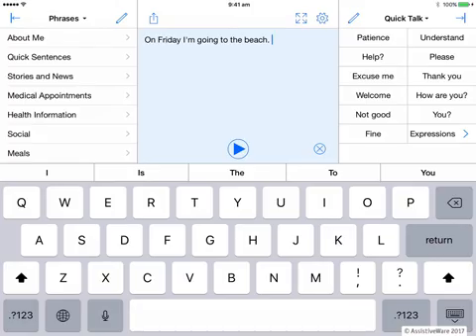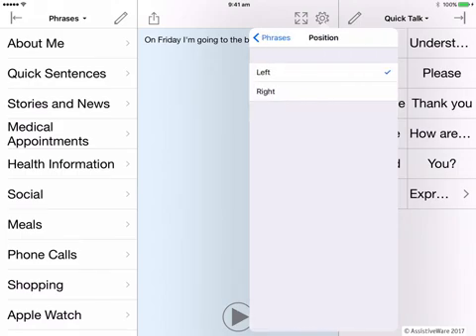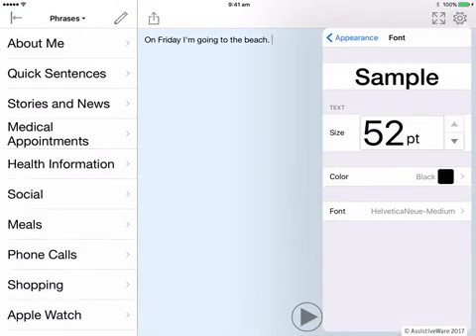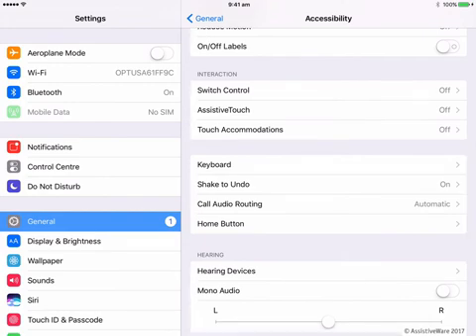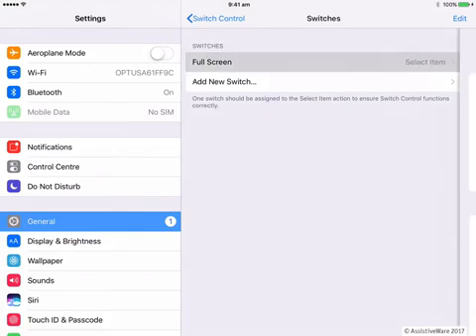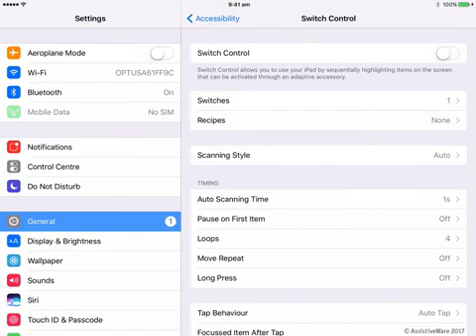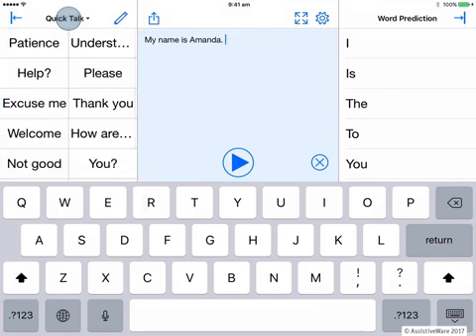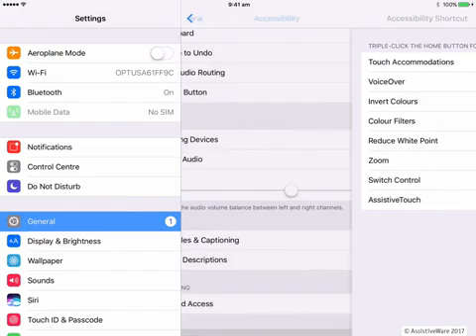Customizing Proloquo4Text for people with physical impairments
This video will give you some ideas for how you might configure and customize Proloquo4Text for a person with a physical impairment.